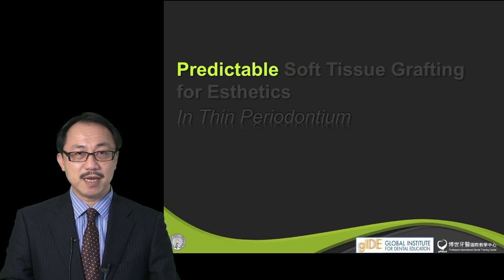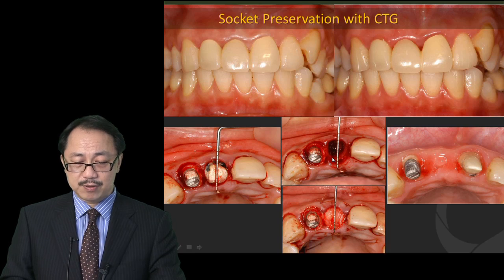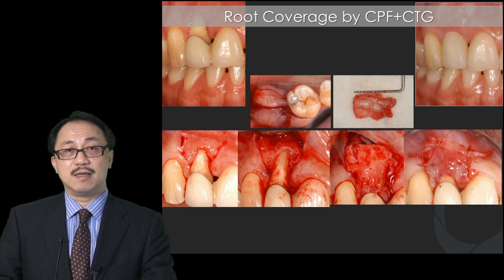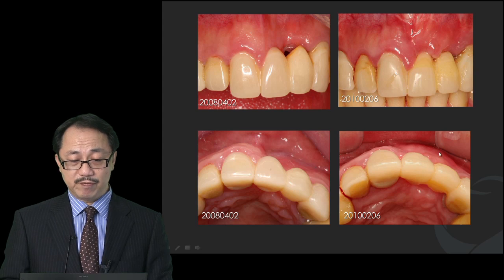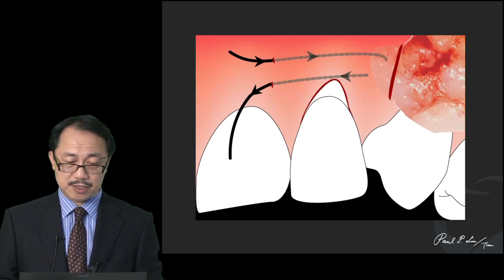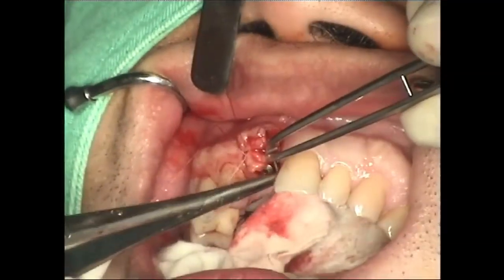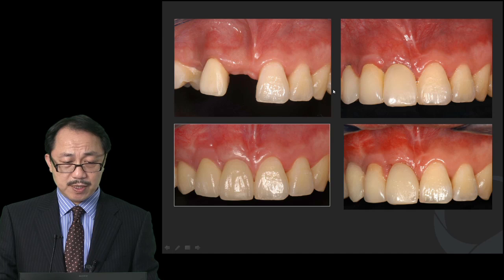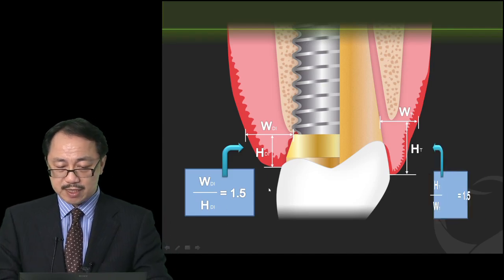Predictable Soft Tissue Grafting for Esthetics in Thin Periodontium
8- Orthodontics, Soft Tissue Management